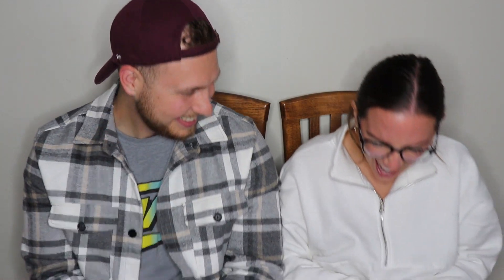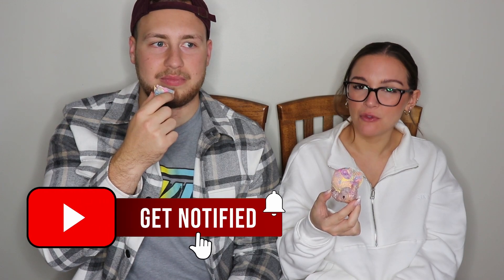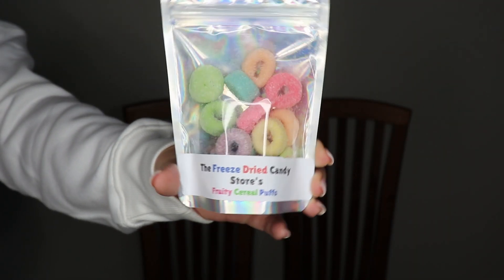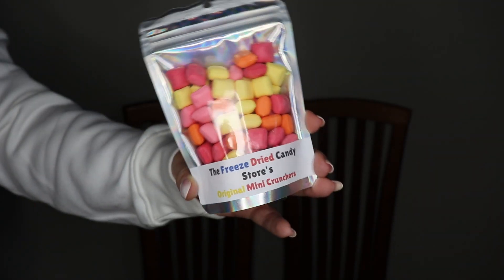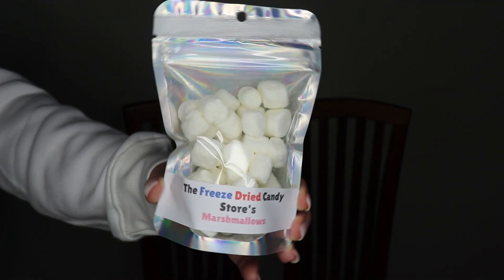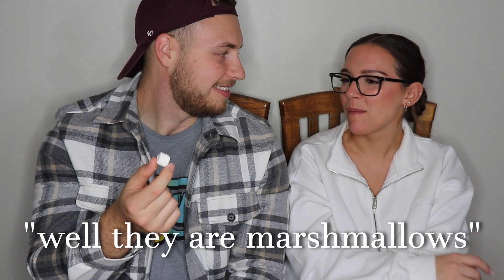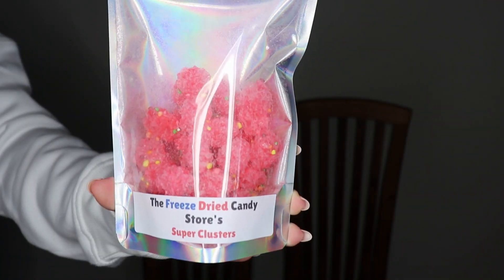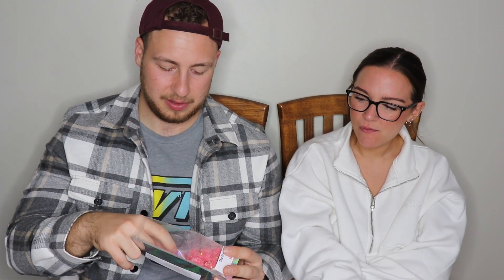Trying Different FREEZE DRIED CANDY! - The Freeze Dried Candy Store Haul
Hey guys!

We saw this this on TikTok and figured it would be cool to give it a shot and try some interesting FREEZE DRIED CANDY AND SNACKS!